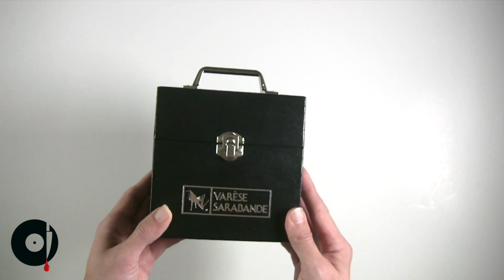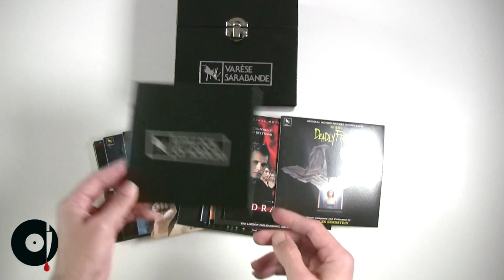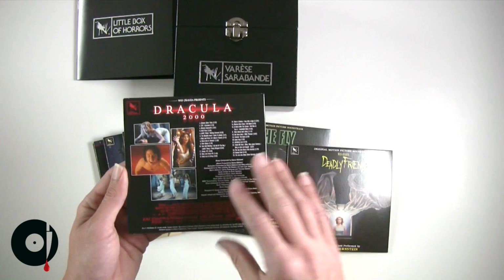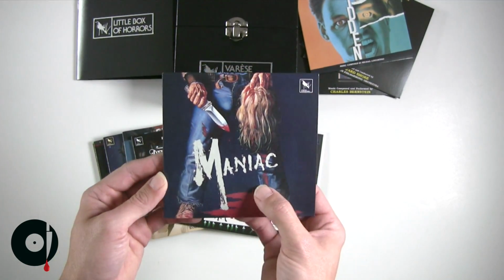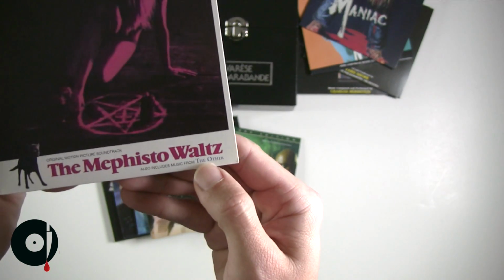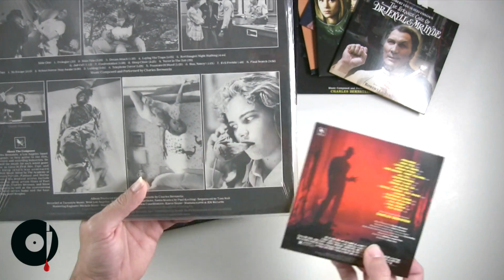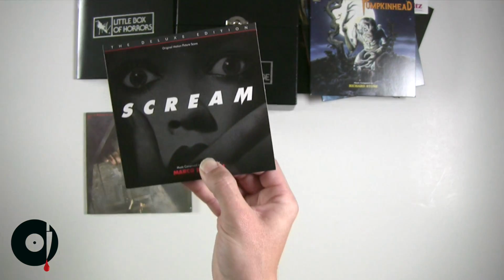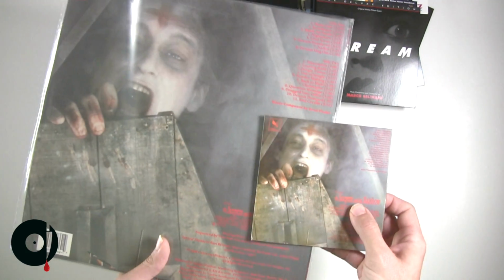Varese Sarabande "Little Box of Horrors" Horror Soundtrack Set UNBOXING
An incredible set for collectors! Here's a look at the VS 12-CD set "Little Box of Horrors." For more info on what's included and to purchase (it's limited to 1500 copies), check out